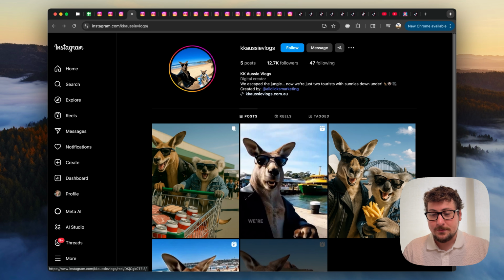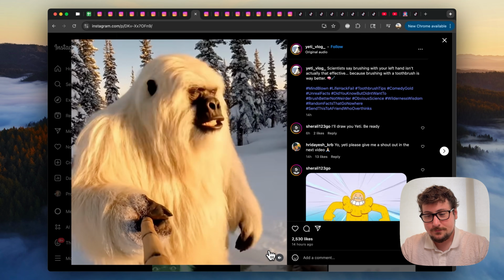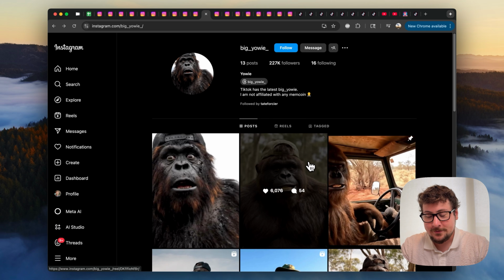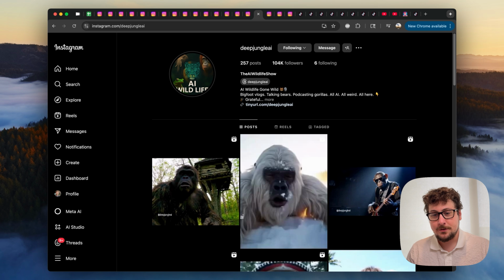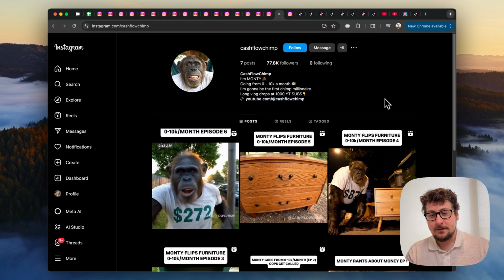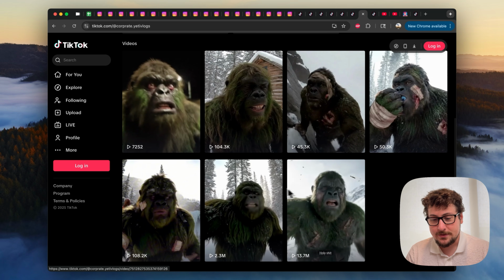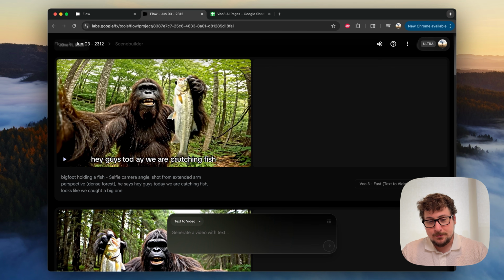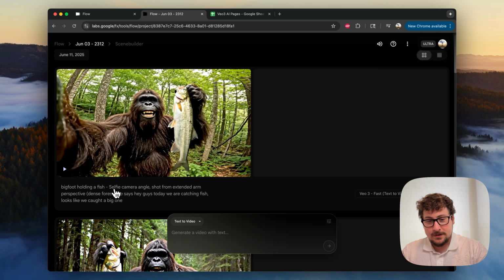Veo3 AI Vlogs Gain Millions Of Followers On TikTok & Instagram (Full Breakdown / How To)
In this video we go over all the pages taking advantage of Google Veo 3 and create AI vlogs to amass followers on Tiktok and Instagram.

We cover all these and more!
1. Bigfoot AI Vlogs
2. Yeti AI Vlogs
3. AI Street Interviews
4. Faith AI Vlogs

Timestamps
00:00 Intro
00:21 Faith Instagram Growing +700,000 Followers!
00:45 Google Sheet Tracking AI Accounts
2:20 Analyzing AI Instagram Accounts
13:28 Analyzing AI Tiktok Accounts
15:30 How To AI Vlogs
20:15 Outro